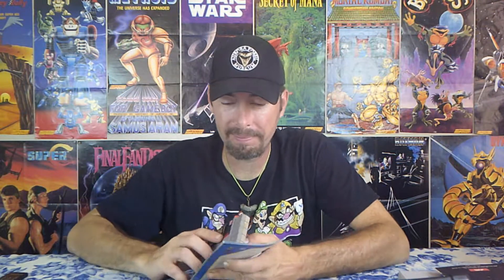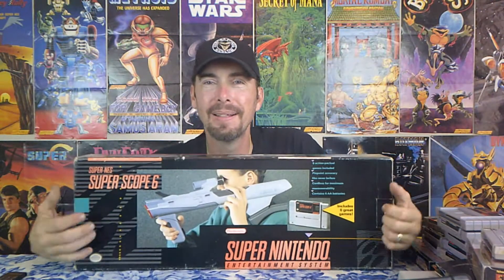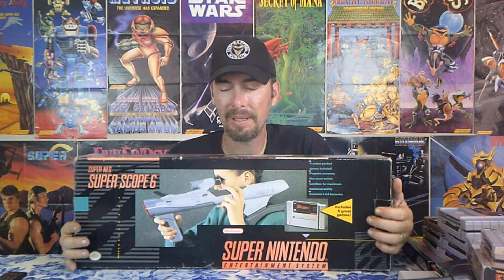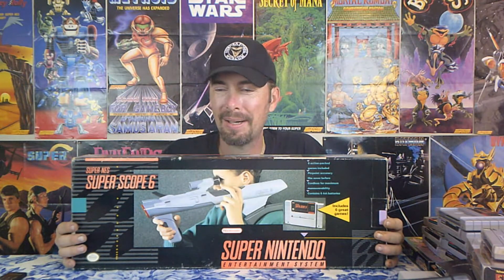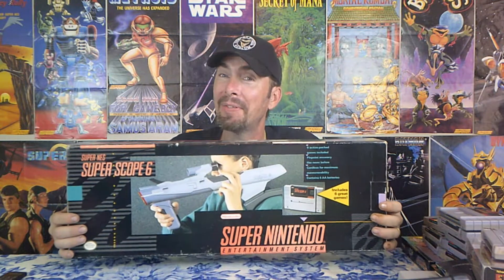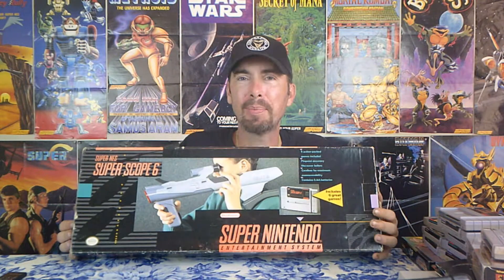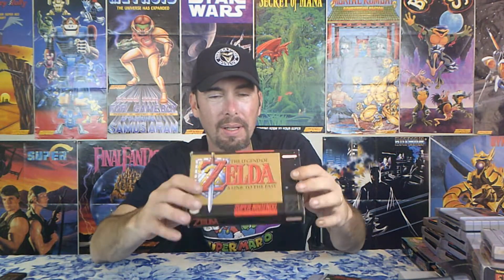My Super Nintendo Collection!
Stop by and see what I've picked up for the Super Nintendo collection through the years!